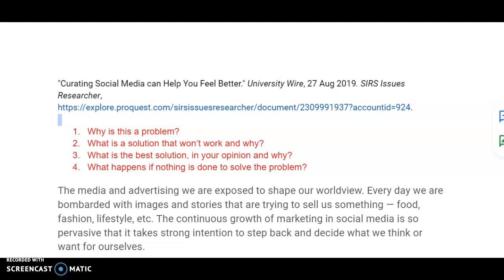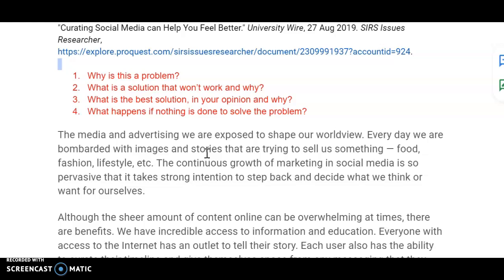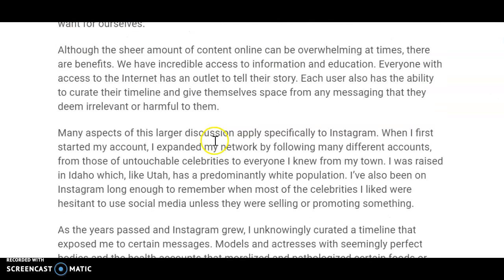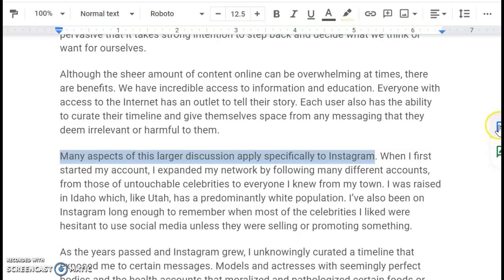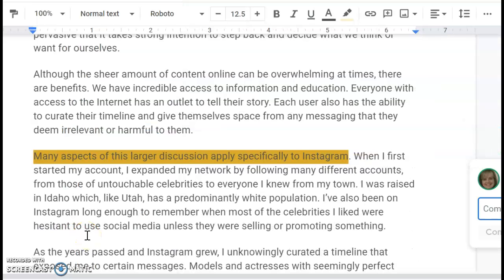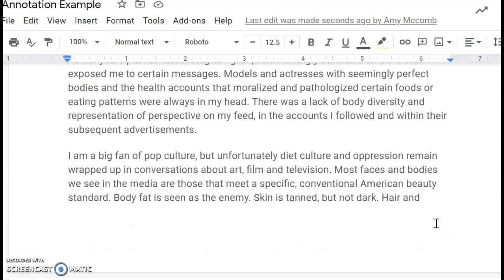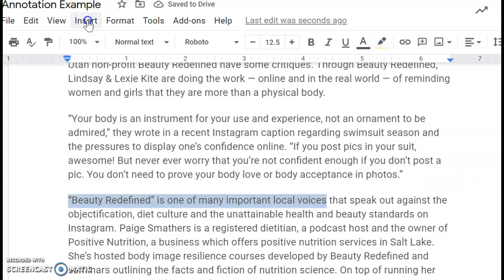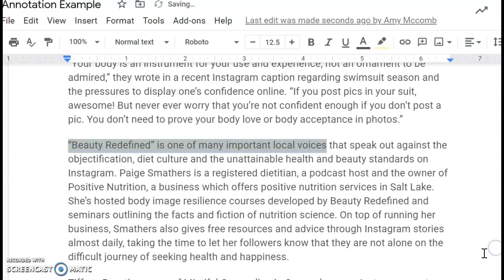Annotating a GoogleDoc